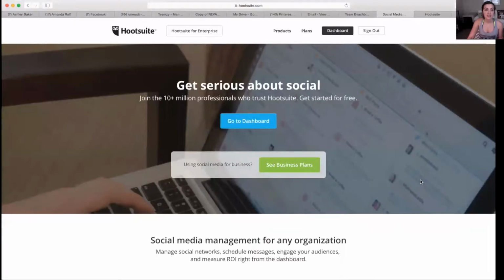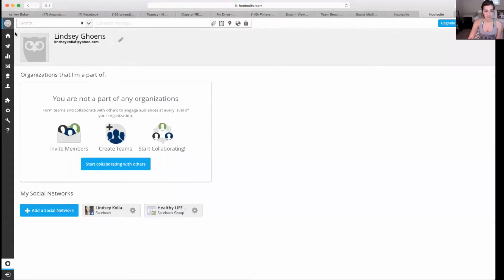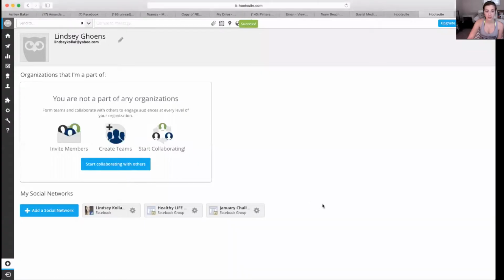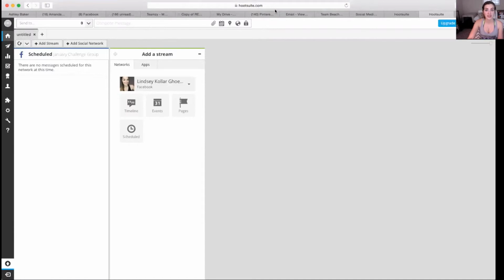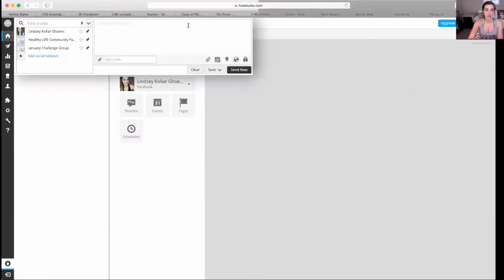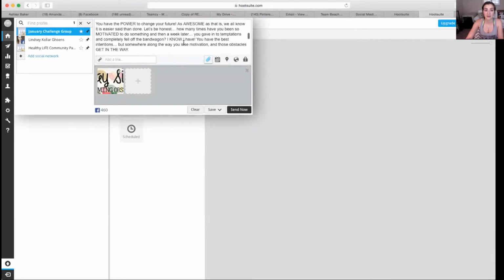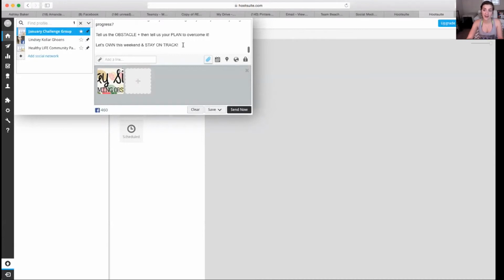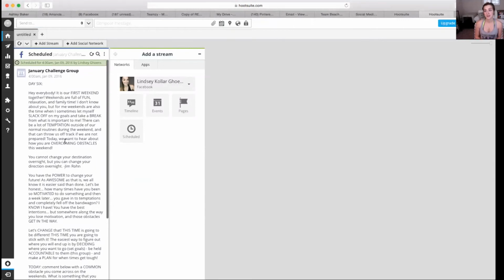Hootsuite Video Tutorial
How to use the {free} social media scheduling website called HOOTSUITE for your challenge groups, new coach training groups, etc!